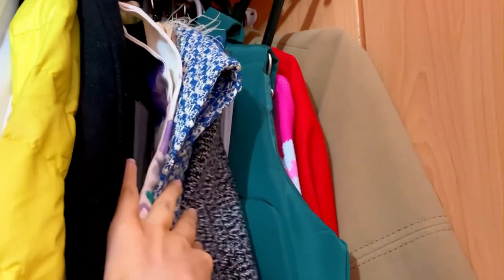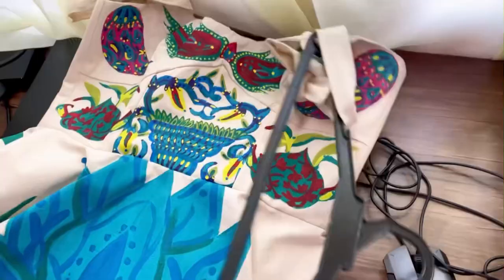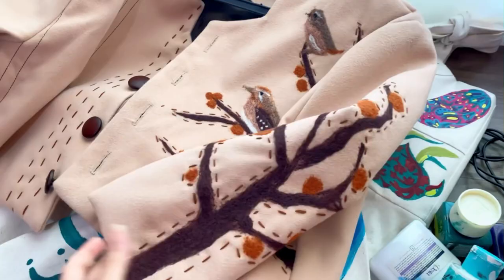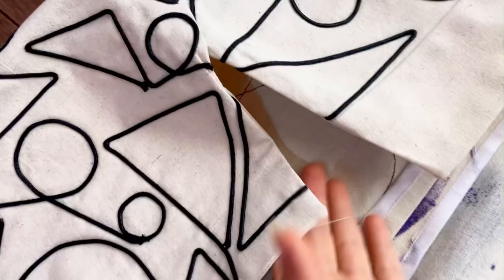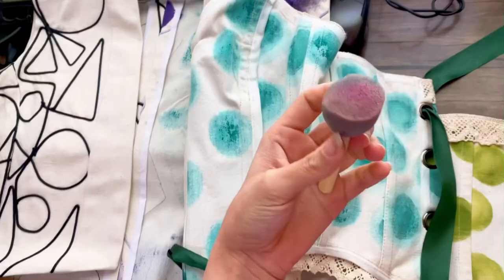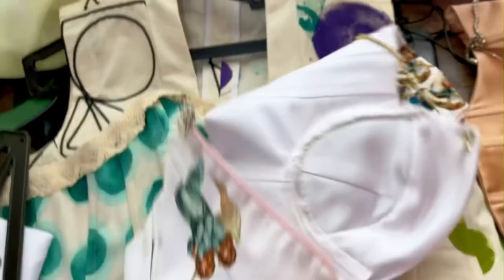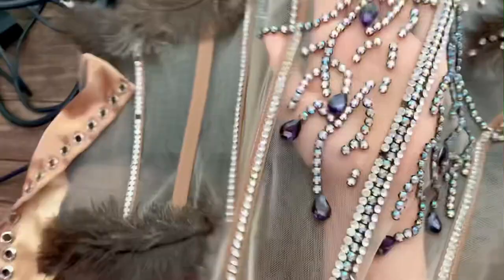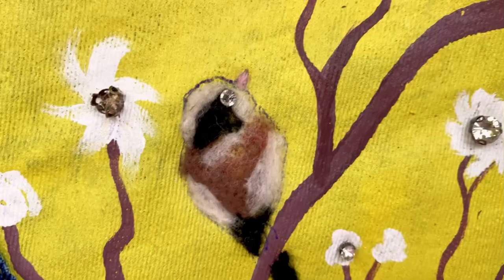Fashion designing and tutorials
How i made this fashion dress with special designs?
I used :
Needle felting
Painting on fabric
Jewelry
Top
Dress
Tutorial and short explanation about the steps